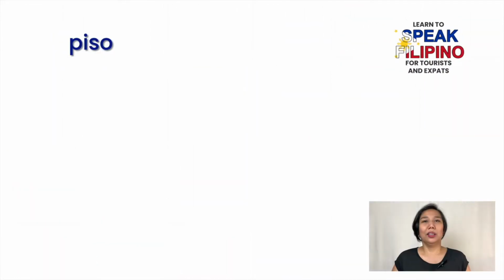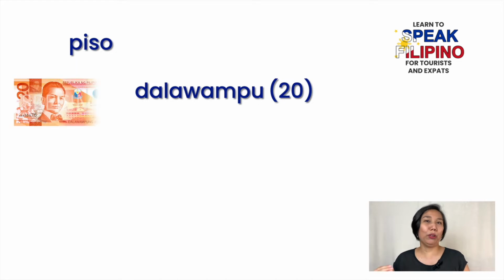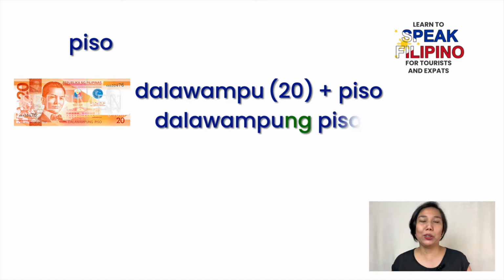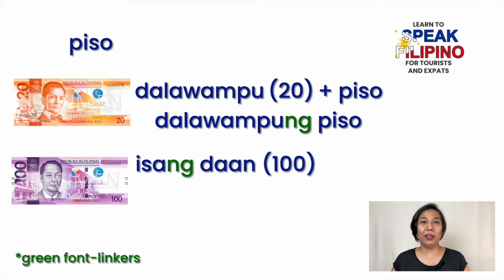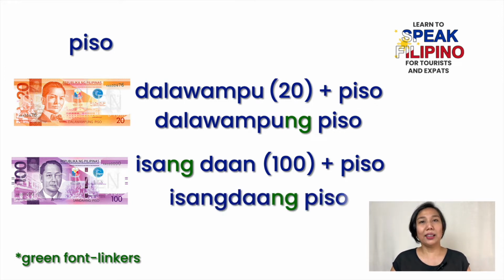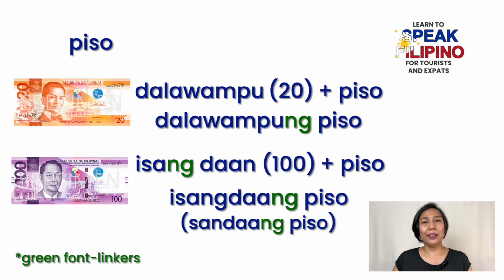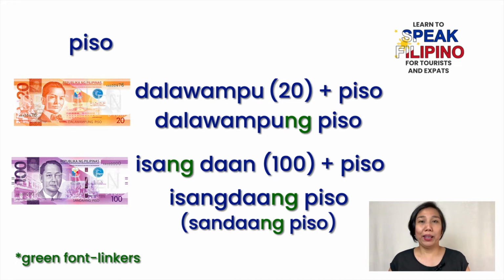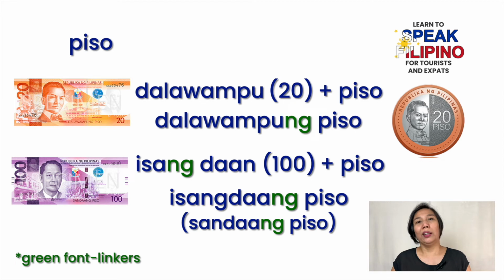Money in Filipino Language | Piso Peso Pesos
Money in Filipino Language
Philippine Currency peso pesos piso, when to use these? Philippine money means all three, depending on the number words you use with it. Familiarizing yourself with the amounts used in philippine money can help you learntospeakfilipino more confidently. You could surely practice as you need money for everyday expenses as a tourist or an expatinthephilippines.

Learn to speak the Filipino Language 🇵🇭 with me.